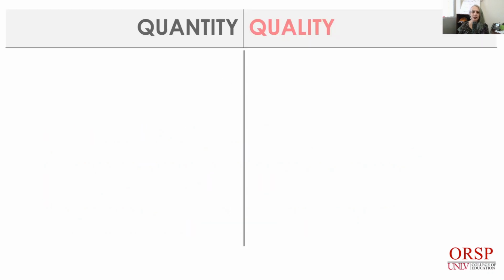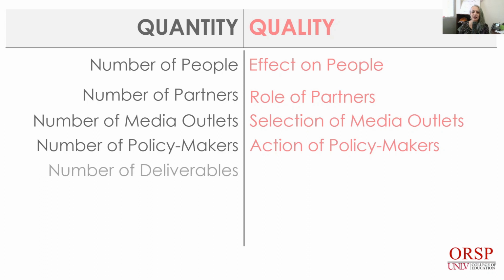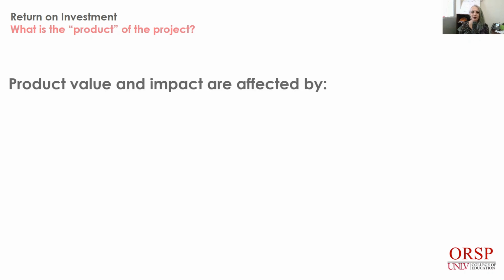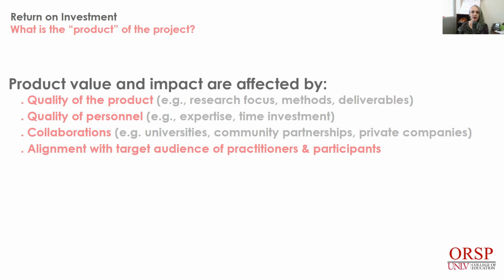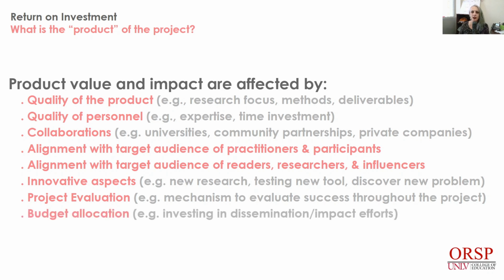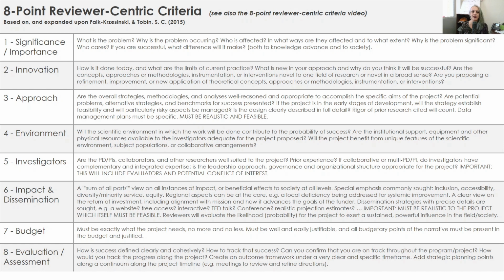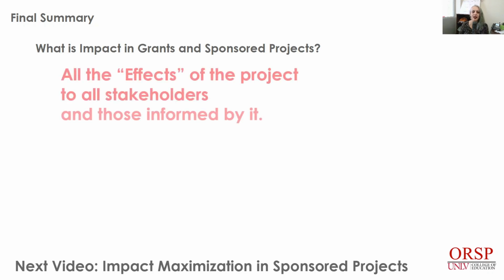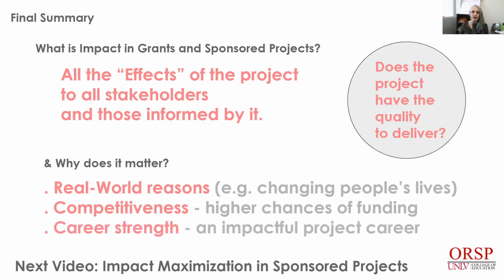IM 1 - What is Impact in Grants and Sponsored Projects?& Why does it matter?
What is Impact in Grants and Sponsored Projects? & Why does it matter?